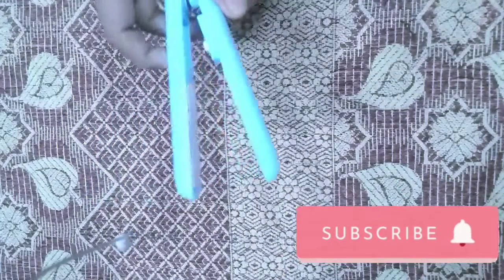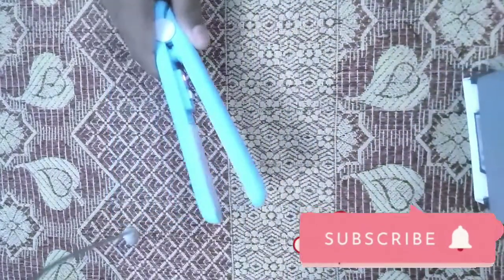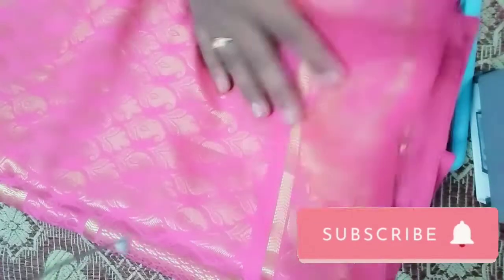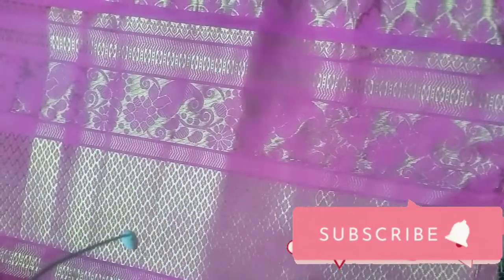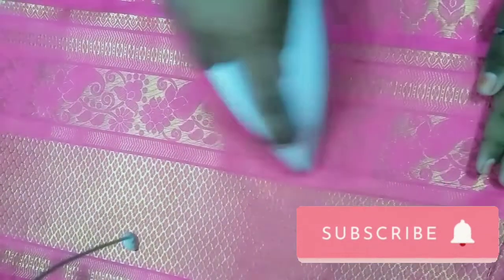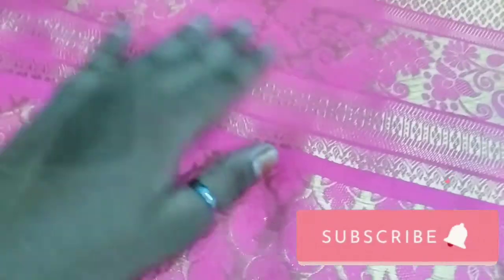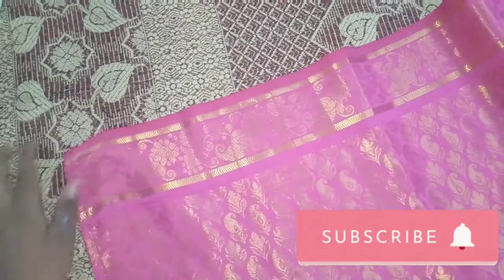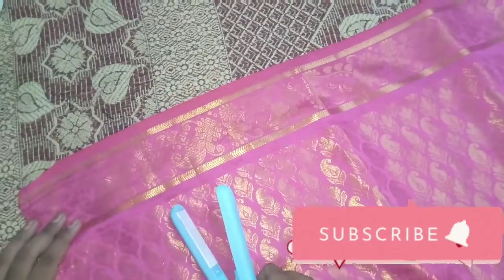mini hair straightener saree ironing testing video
mini hair straightener review Tamil